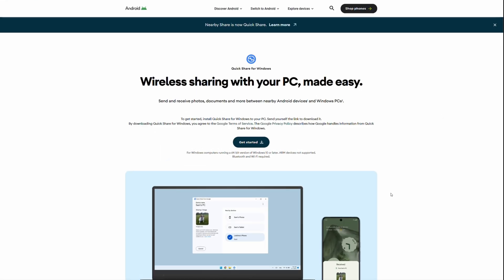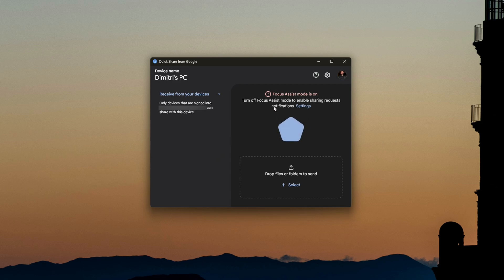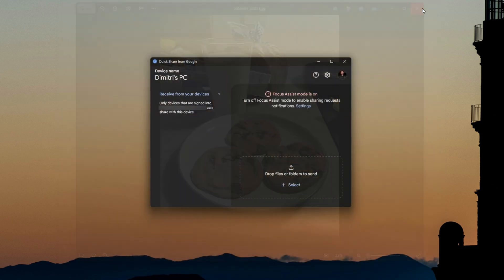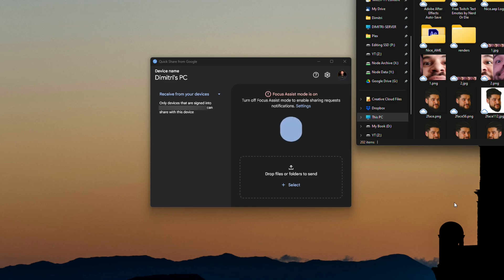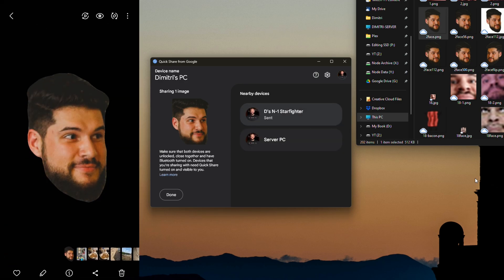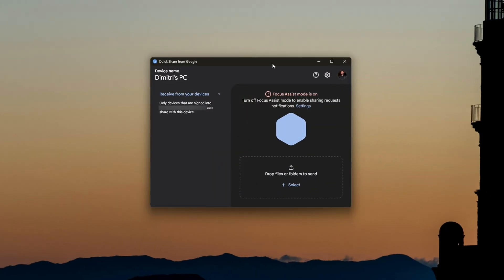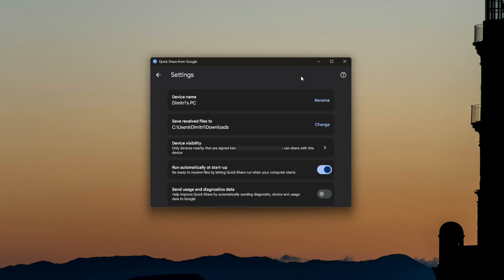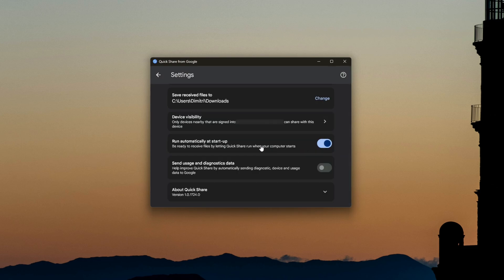My Favourite Way to Send Files Between My Android and PC | Quick Share from Google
Been really enjoying this new app from Google and Windows. Let's talk about the Quick Share app from Google

Love you!